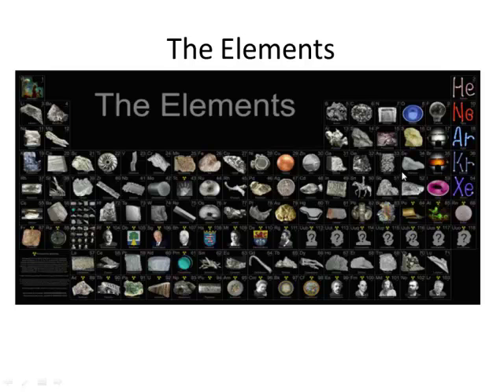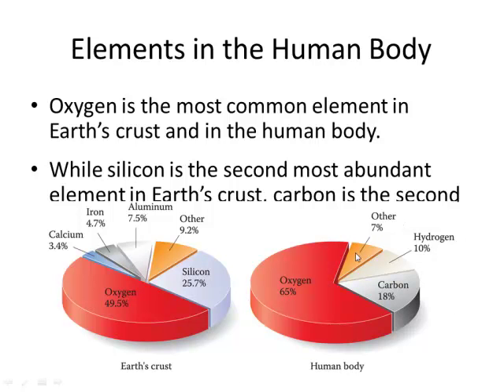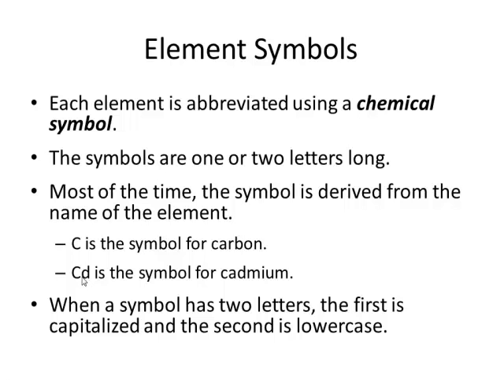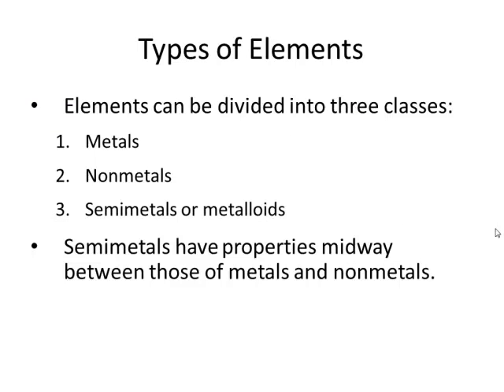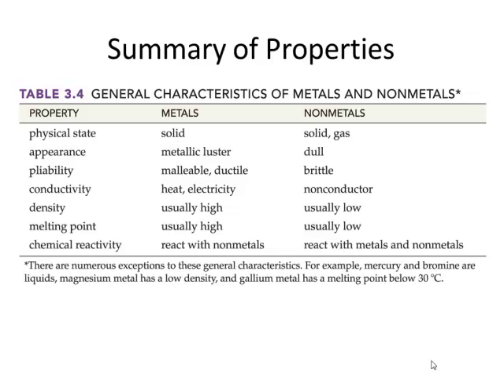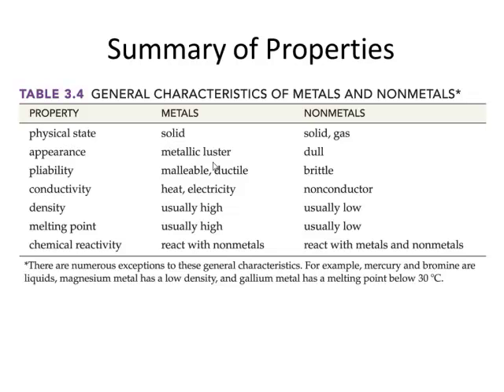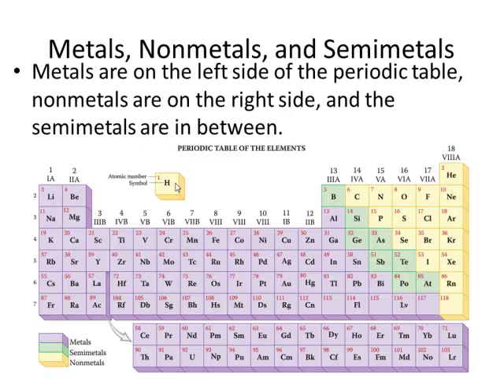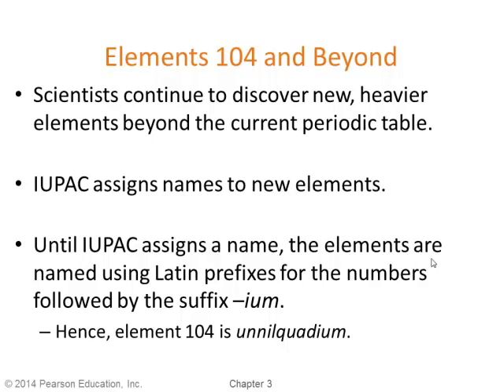Introduction to Chemistry -elements and the periodic table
Discussion of the nature of elements, their representation and location on the periodic table.